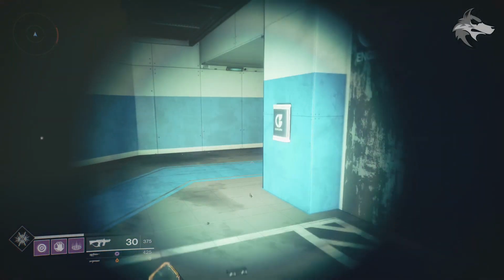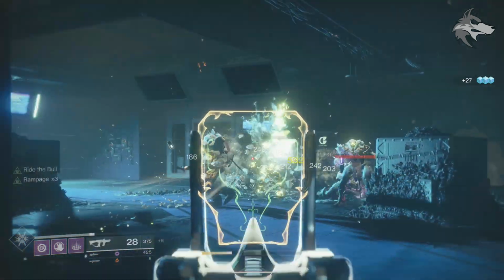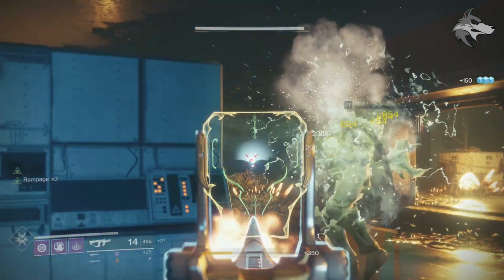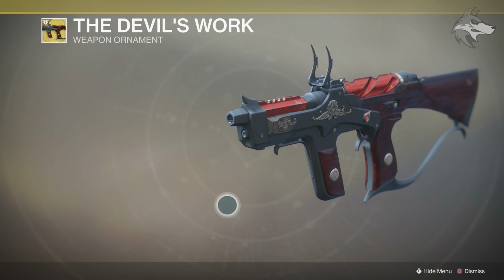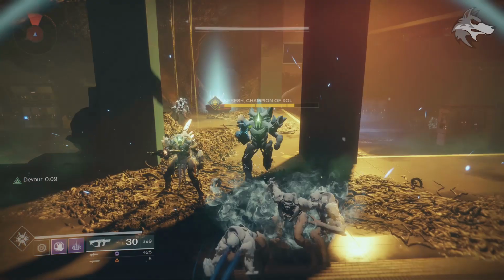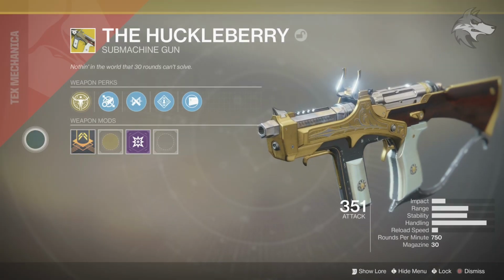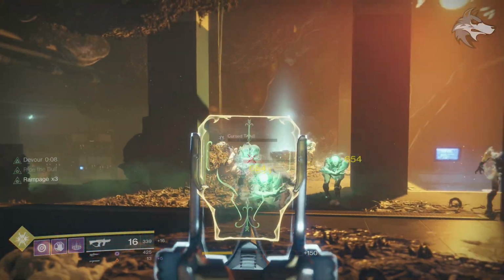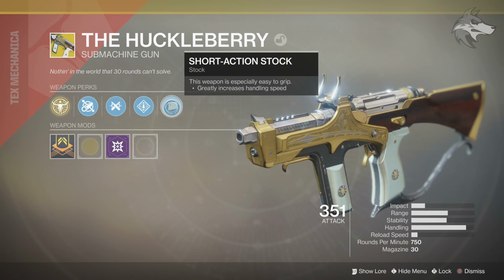Destiny 2 | THE HUCKLEBERRY! - New Exotic SMG & How to Get It | How Good is It? (Warmind DLC)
Destiny 2 Warmind - The Huckleberry: Tex Mechanica Exotic SMG Review & How to Get The Weapon (Warmind Expansion Exotic Sub Machine Gun)
▻DESTINY 2: WARMIND DLC NEWS & GUIDES